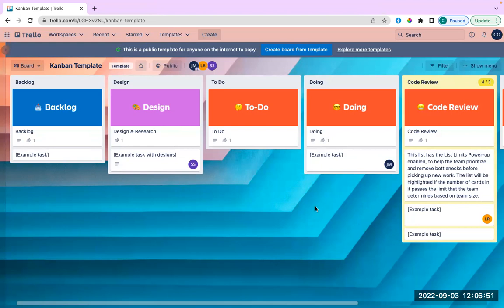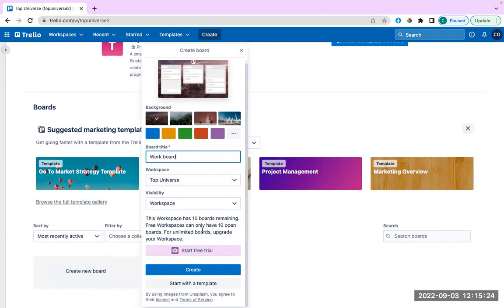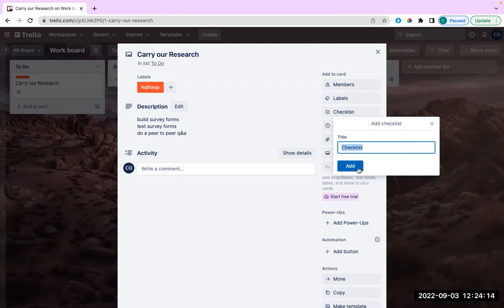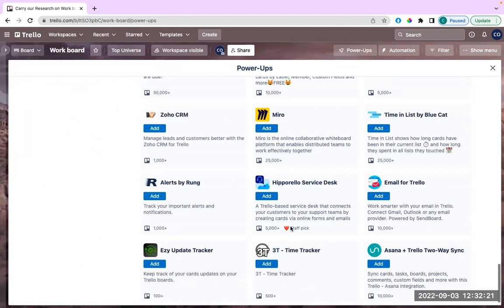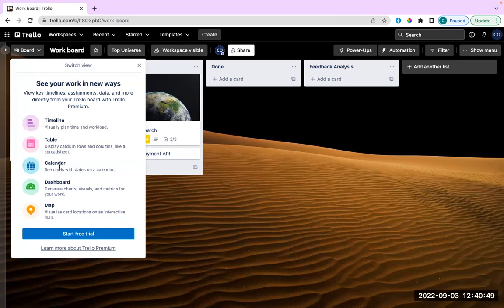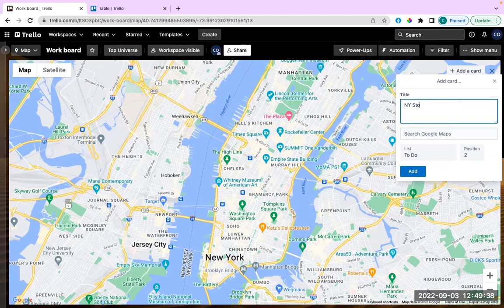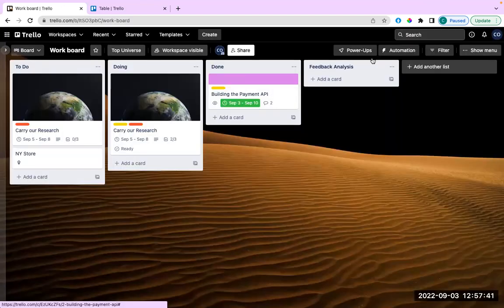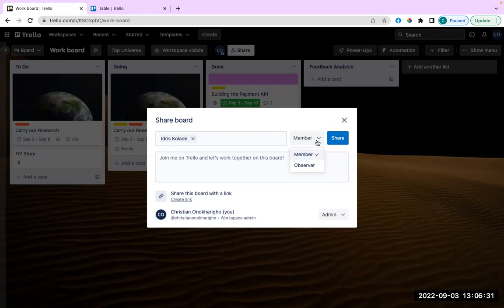How to use Trello